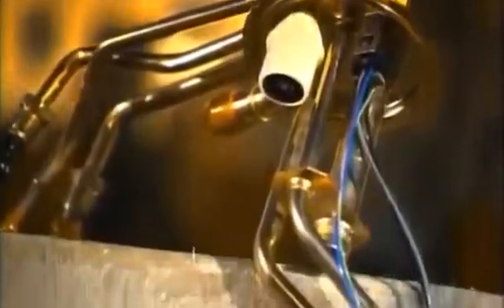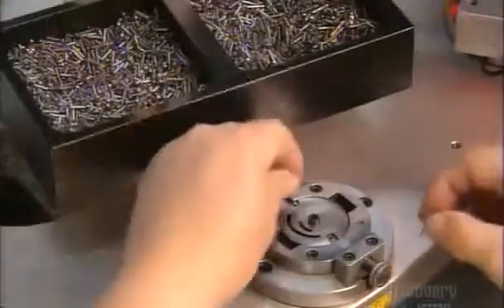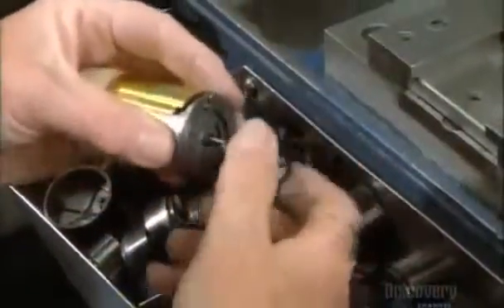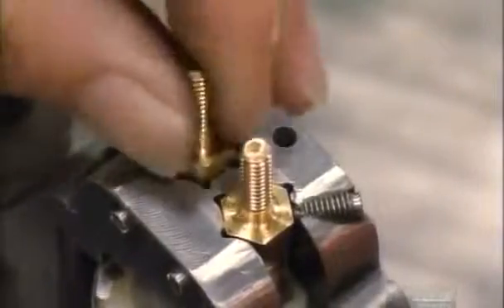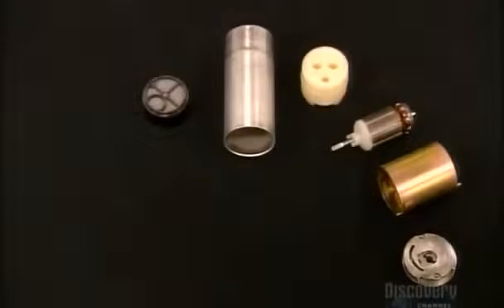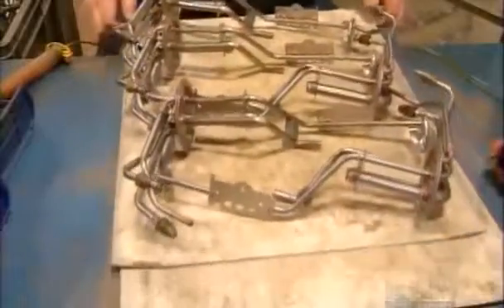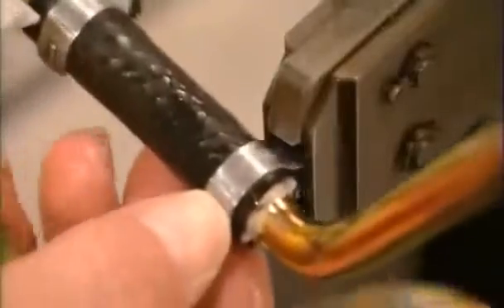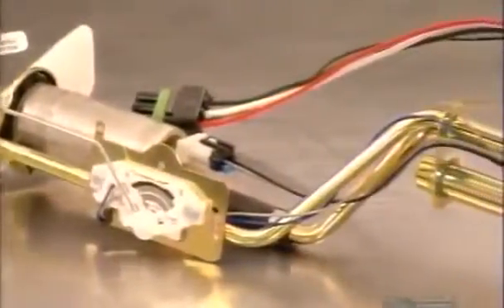How It’s Made Automotive Fuel Pumps